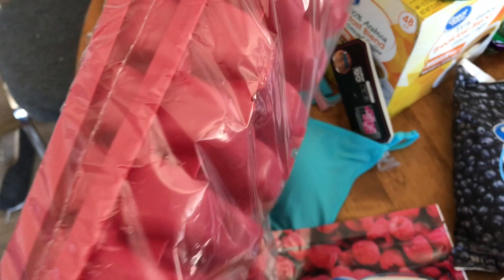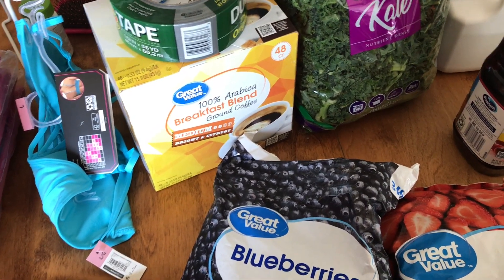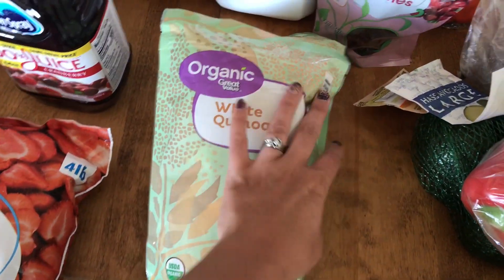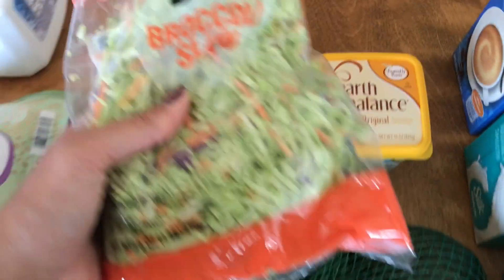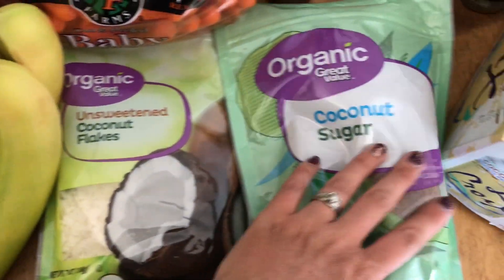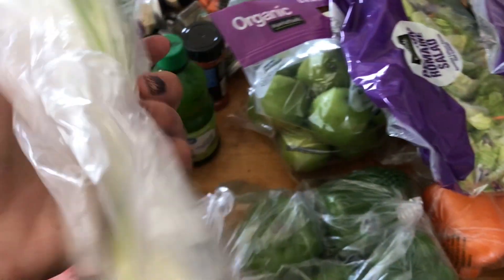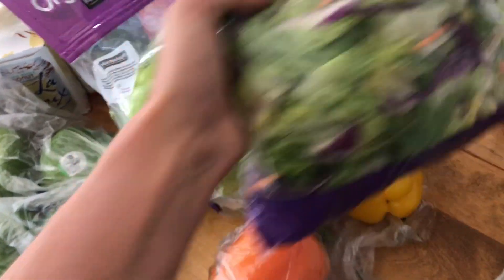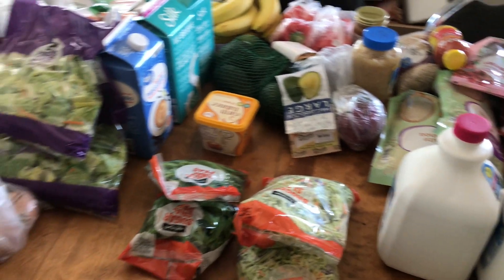Arbonne Grocery Haul! | HEALTHY Large Family Food